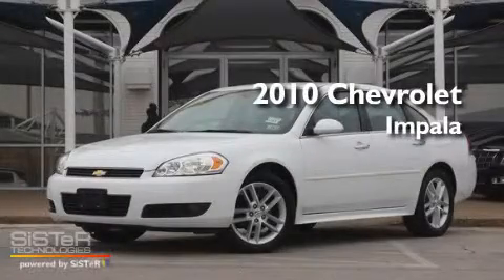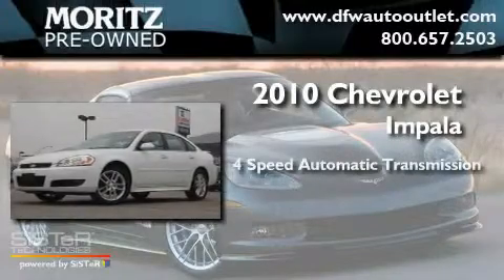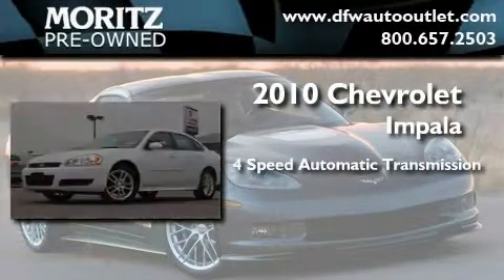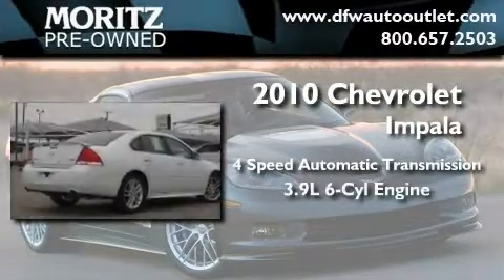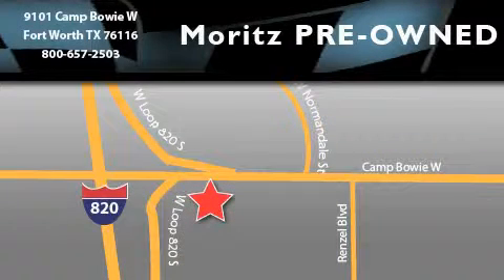2010 Chevrolet Impala Arlington TX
Year : 2010

 Make : Chevrolet

 Model : Impala

 Engine : Gas/Ethanol V6 3.9L/237

 Trans . : Automatic

 Exterior : Summit White

 Miles : 18,905

 Interior : Gray

 9101 Camp Bowie

 2010 Chevrolet Impala Fort Worth TX